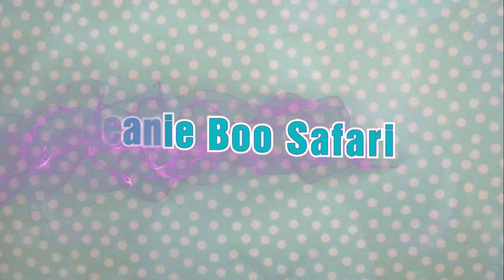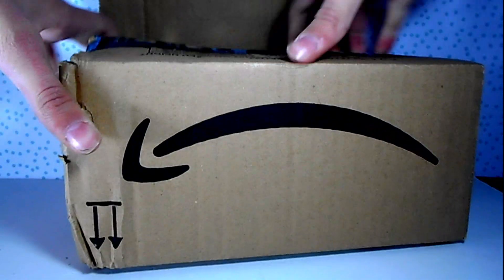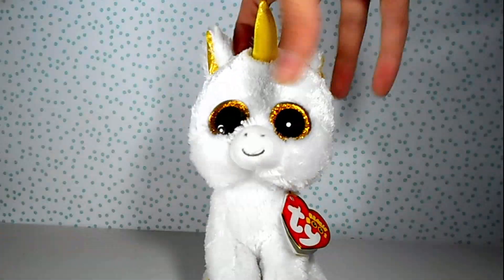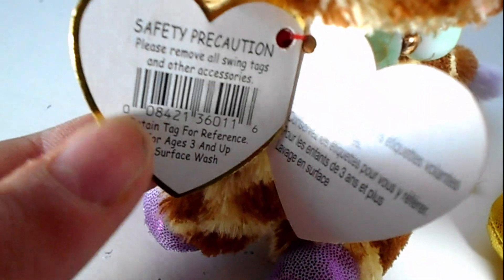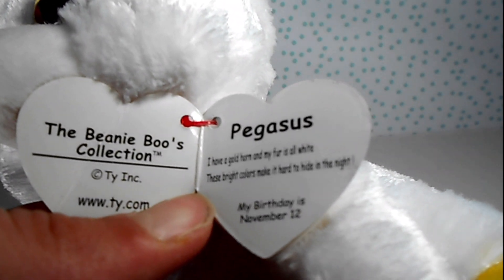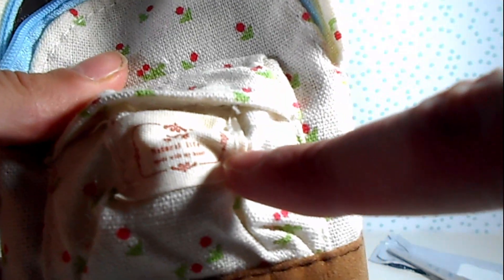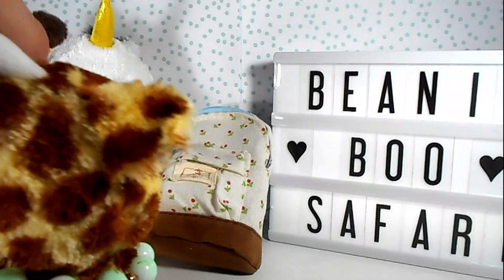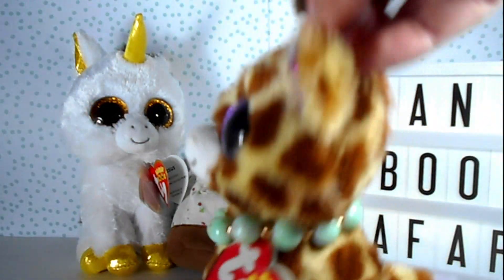Beanie Boo Unboxing + Props! || Unboxing Pegasus the Beanie Boo! 📦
Hello Everyone!!! Welcome Back To Beanie Boo Safari!💜

Today I will be unboxing Pegasus the beanie boo, and a beanie boo sized backpack!! Pegasus is an all white unicorn with gold ears, eyes, hoofs, and a gold horn. She also has a grey main and tail!

I got her off of amazon, for around $15.
Here is were I got her

The backpack I got from AliExpress!

You can get your hands on some FREE beanie boo props right here!
They include phones, posters, pictures, working folders, working books, windows, doors and much, much more!!

You are free to use them in your videos and skits!!

I do:
-Skits✨
-Pranks 😁
-Songs🎶
-Hauls/Unboxings 📦
-Dreams (the dream series) ☁️
-Stop Motion📸
- Beanie Boo Shopping videos 🛒
-Random Beanie Boo Videos 💜
-and just overall fun!🎉 ~--~--~--~--~--~--~--~--~--~--~--~--~--~--~--~--~--~--~--~--~--~--~--~--~--~--~--
Mini Q&A

~When did I start collecting Beanie Boos: When I was 7 years old
~When did I start my channel: Jan 30, 2019
~Subscriber goal: 1,000 (it would be AMAZING if I actually reached it)
~Favorite colour: Blue and Purple
~First beanie boo: Muffin
~Country I live in: Canada
~Number of beanie boos: 150+
~Do I like horses and dogs: Yes!

🦚Comment any other questions and I will answer them here!🦚
(nothing too personal)
 ramsey the cool unicorn lion

Last Video: Trying To RE-CREATE Bootuber's PROFILE PICTURES 📷|| Beanie Boo Safari

Next Video: (not out yet)

Random Video: Beanie Boo Obstacle Course!

Congrats if you are actually reading this!!! (Comment this emoji 🍍 if you are!!) ~--~--~--~--~--~--~--~--~--~--~--~--~--~--~--~--~--~--~--~--~--~--~--~--~--~--~
Things in this video:

00:00 - Intro!
0:48 - Pegasus Unboxing
1:27 - Talking About/Reviewing Pegasus
4:38 - Unboxing The Props
5:10 - Talking About The Backpack
7:37 - Outro!